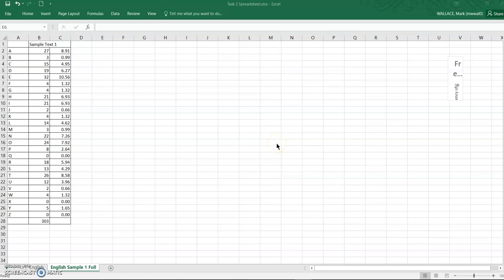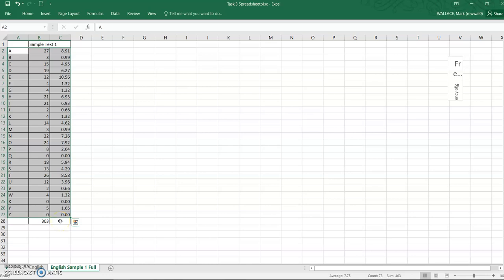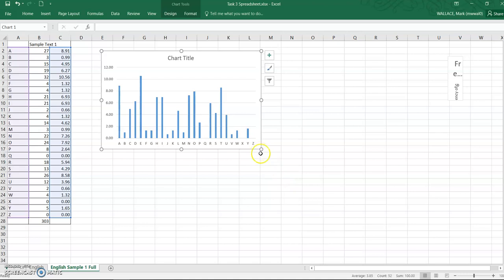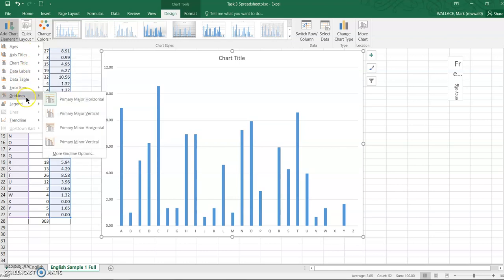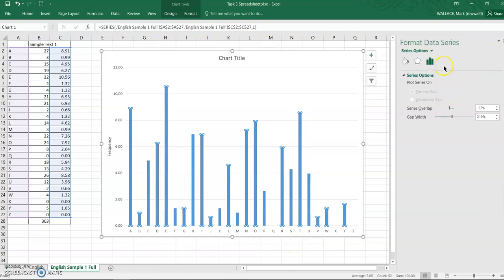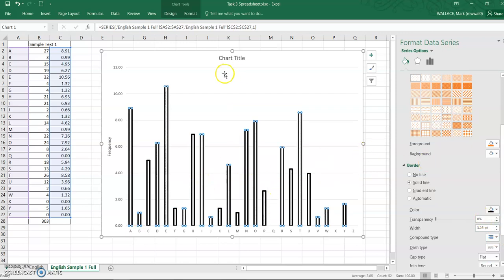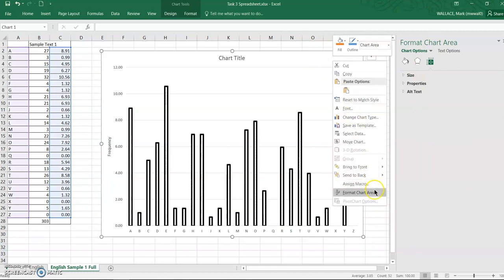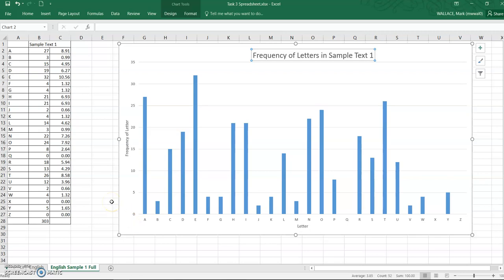MS EXCEL Creating Bar Graphs